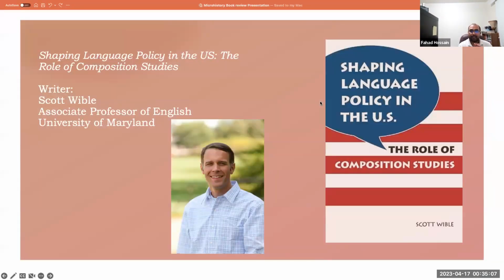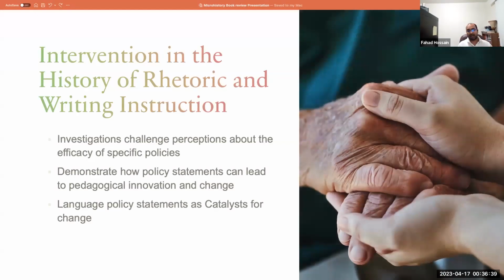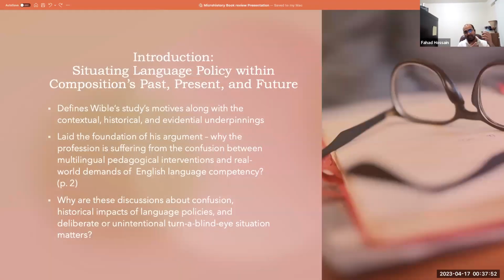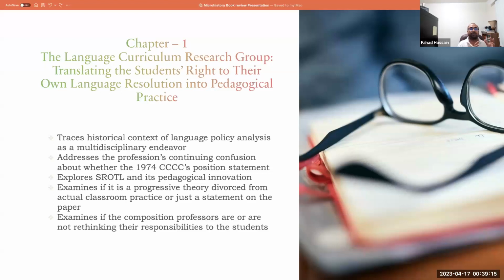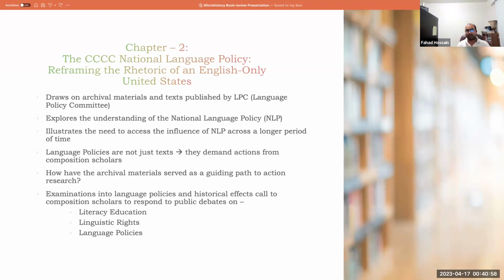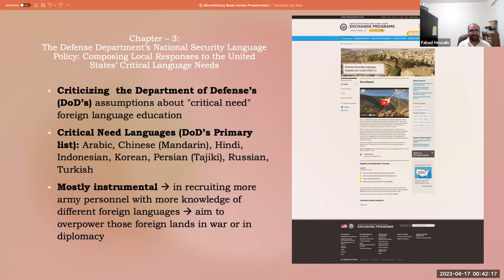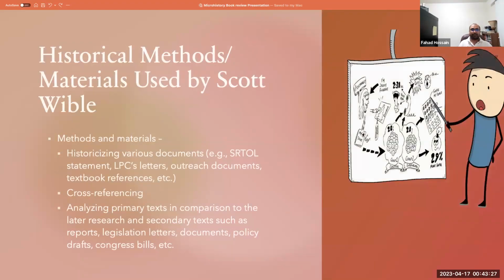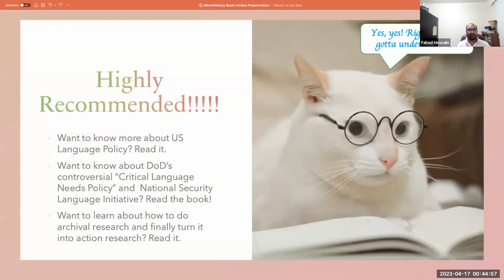GMT20230417 053454 Recording 1920x1080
Micro-history Book Review Presentation - ENG 758: Topics in Rhetoric, Writing, and Culture